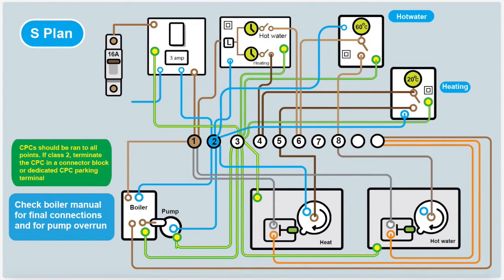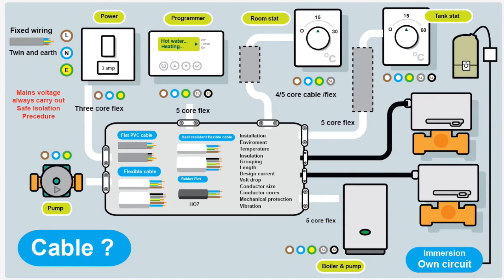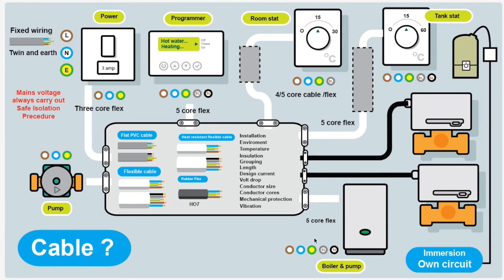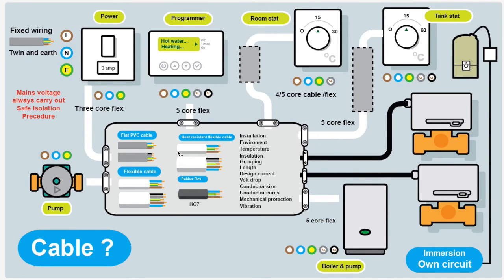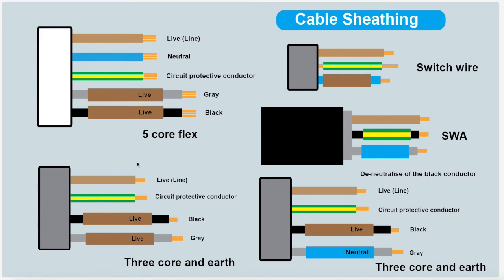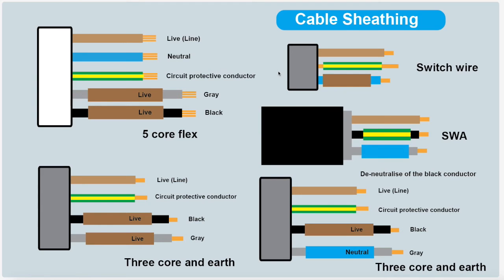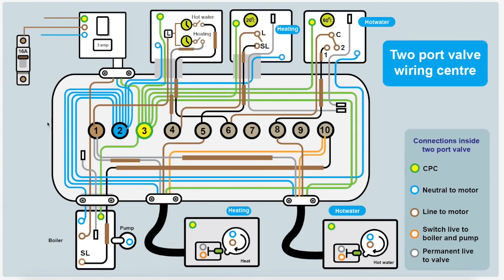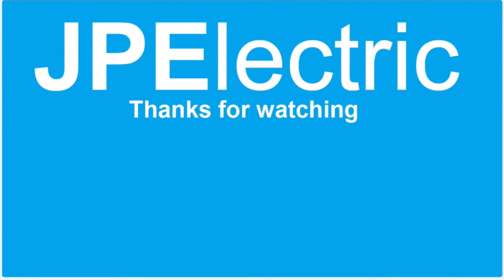S Plan Heating system Wiring centre - Part 2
We look at the Neutrals and CPCs connections in the S Plan heating system wiring centre,  and  which cable to use